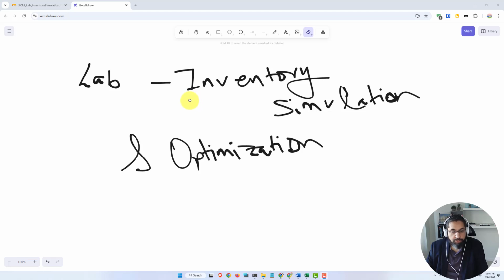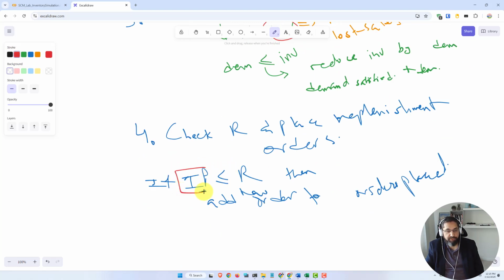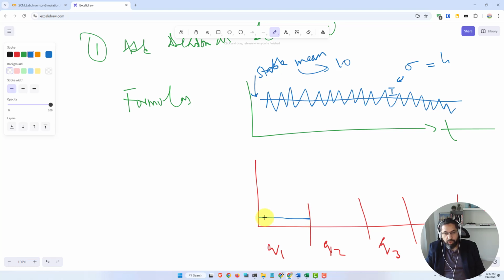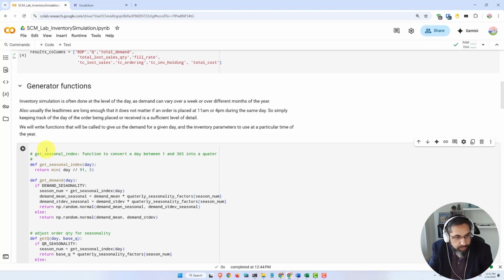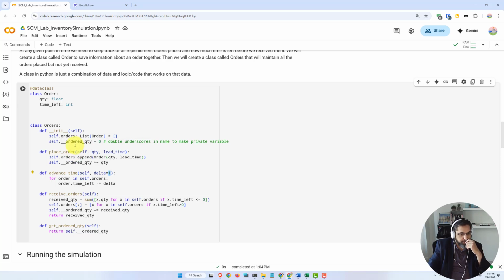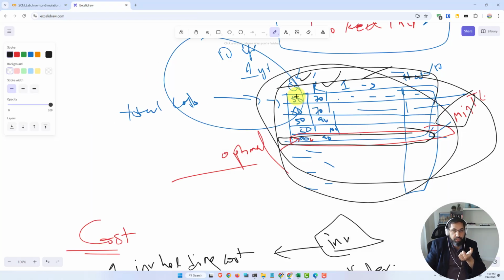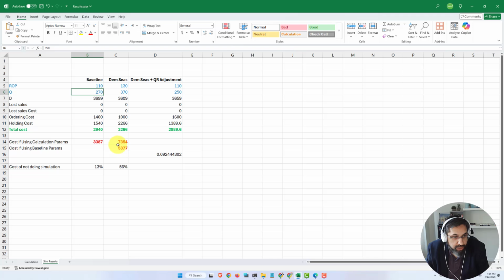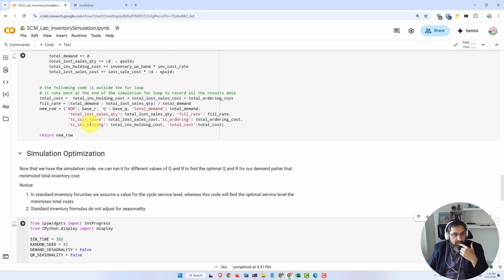Lab 4 - Intro to Inventory Simulation in Python